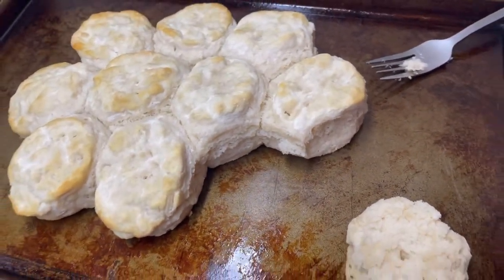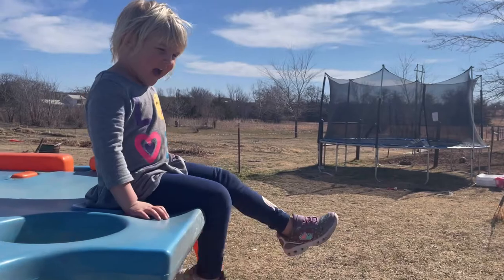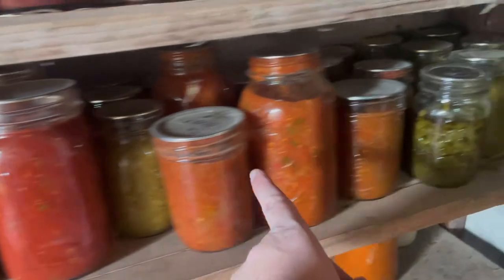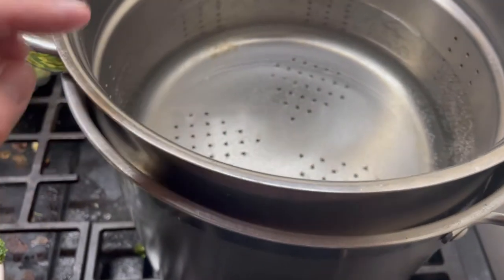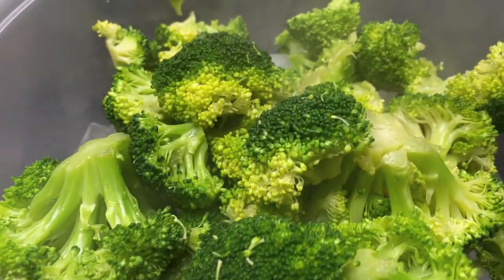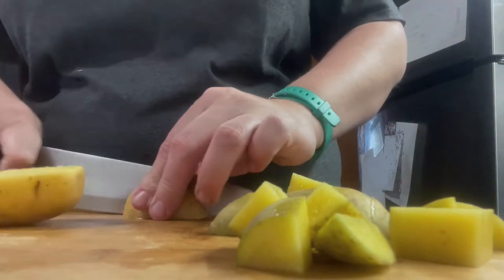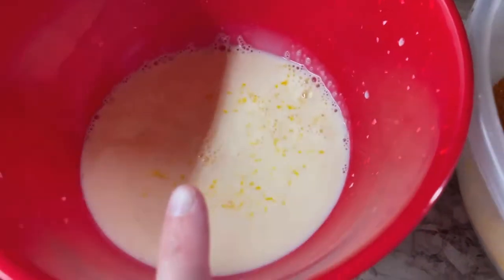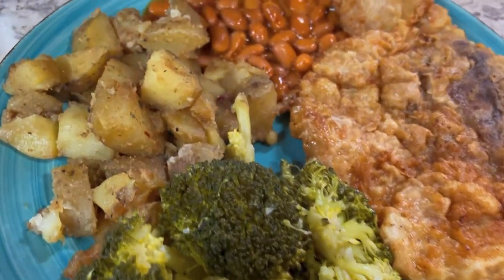Food Storage Tour | Blanching and Freezing Broccoli | Fried Pork Chop Dinner | Homeschool Life